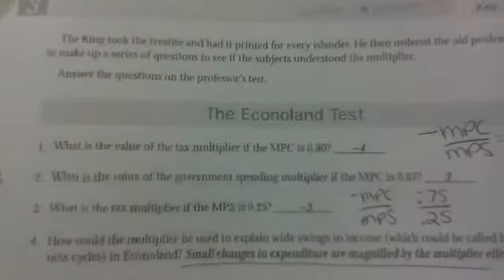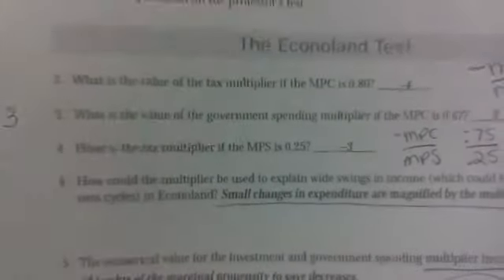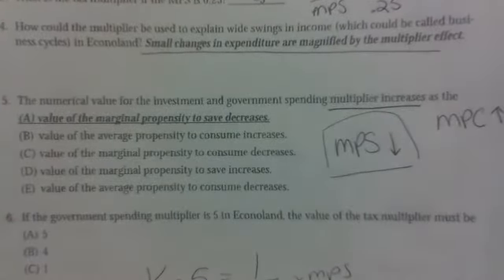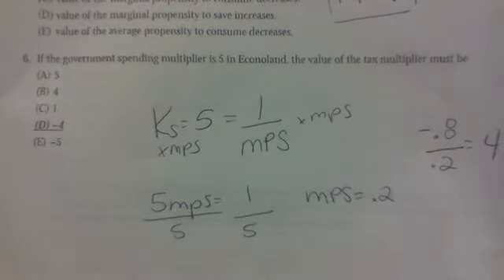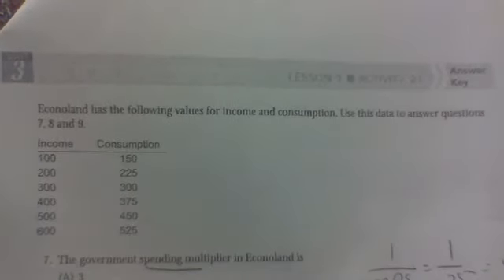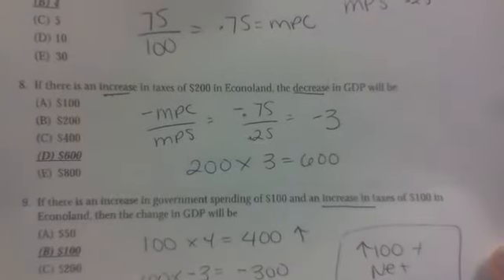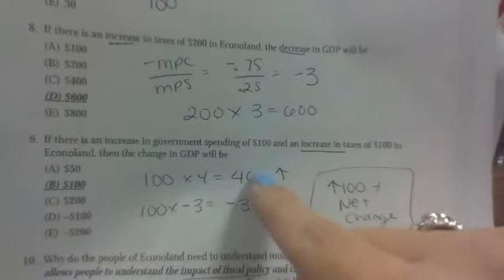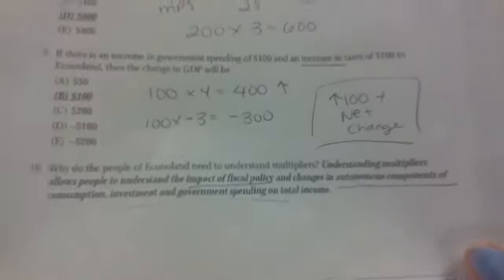Mrs. Taylor Explains the Multiplier Packet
MPC, MPS and the Multiplier